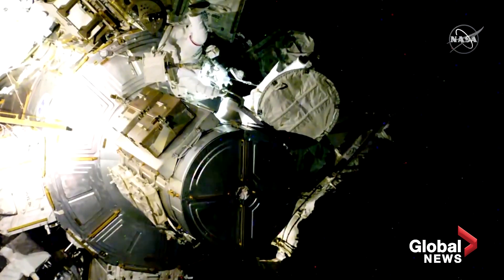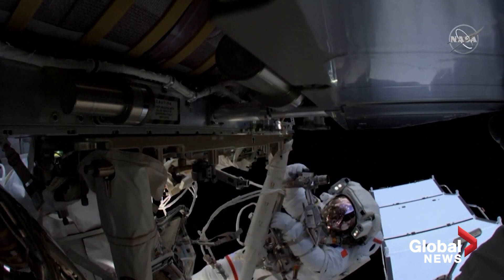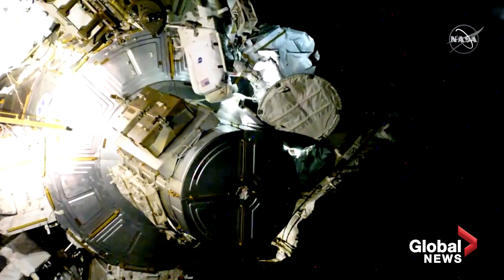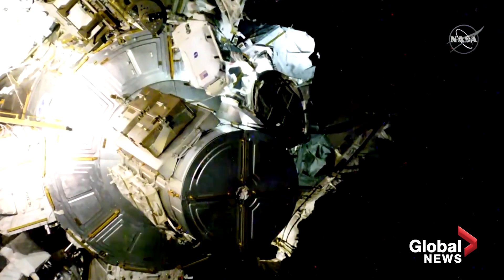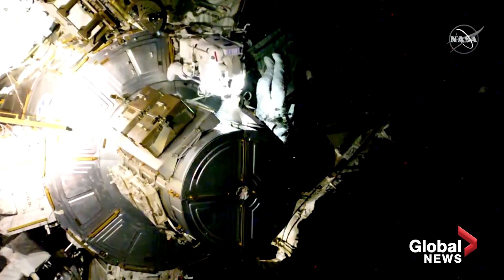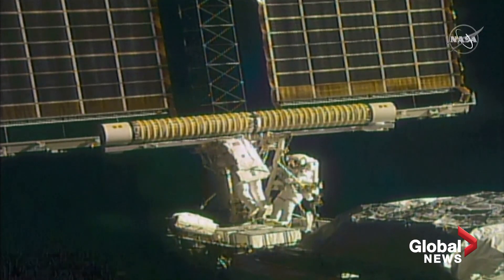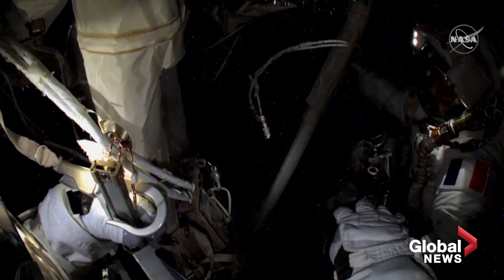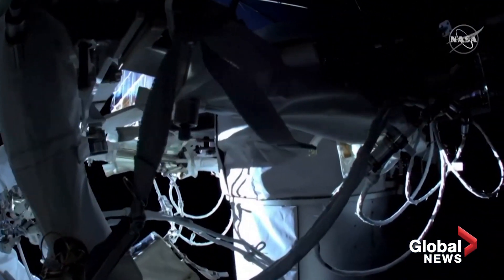Spacewalking astronauts install solar panels outside ISS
Astronauts ventured out on their second spacewalk in less than a week on Sunday to install powerful new solar panels outside the International Space Station (ISS).

France’s Thomas Pesquet and NASA‘s Shane Kimbrough picked up where they left off Wednesday, when a malfunctioning spacesuit and other problems prevented them from unrolling the first in a series of high-tech solar panels. Kimbrough wore a different suit on Sunday to avoid the trouble he encountered last time.

The spacewalkers managed to bolt down the first solar wing last week, but had to delay making the electrical connections and unfurling the panel to its full length.

NASA originally allotted two spacewalks for the job — one for each solar panel being installed, but managers added a third spacewalk given the earlier problems. Pesquet and Kimbrough are expected to go back out on Friday to complete work on the second panel delivered by SpaceX earlier this month.